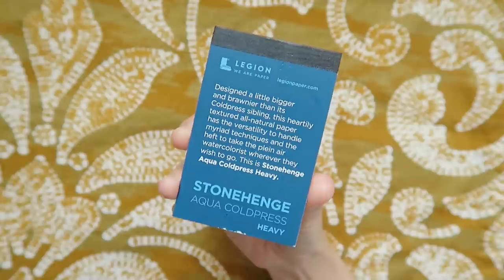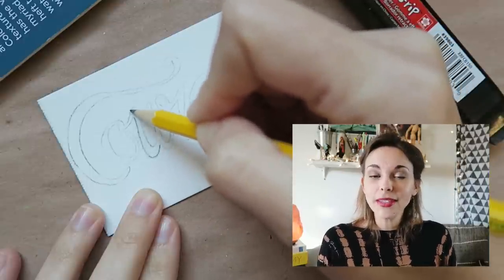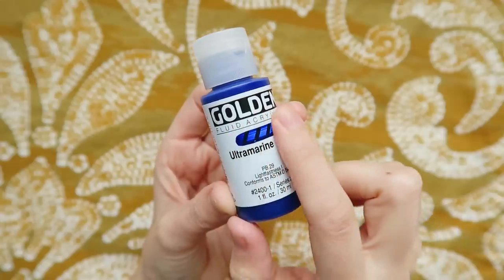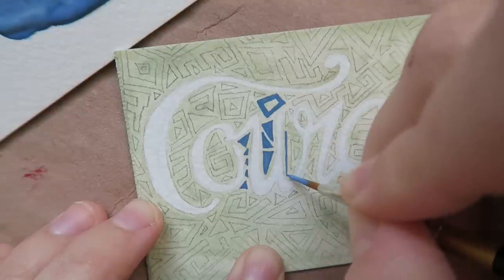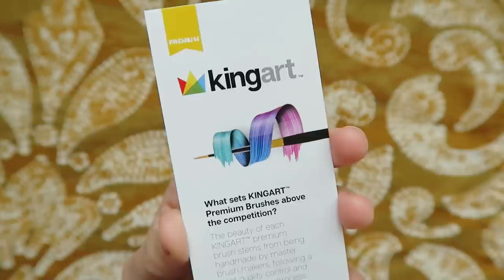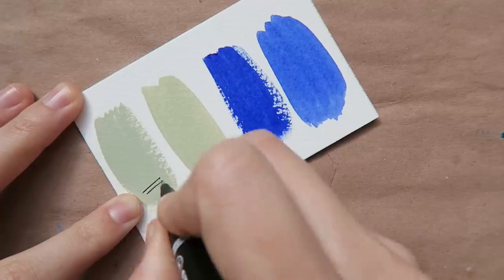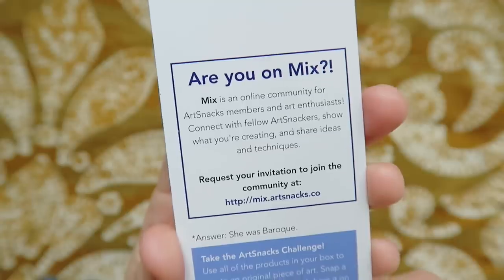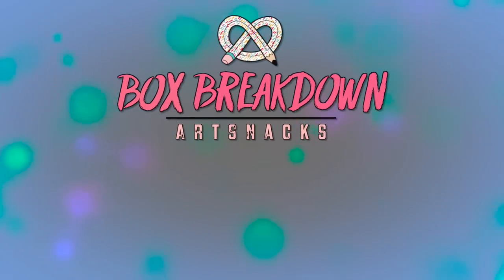ARTSNACKS BOX BREAKDOWN | January 2019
Happy 2019 ArtSnackers! Artist Roxanne Coble kicks off the New Year by illustrating her ‘word of the year’ all while revealing the January box…The Box Breakdown is a monthly video series where we take an in-depth look at the supplies and techniques from the most recent ArtSnacks box.